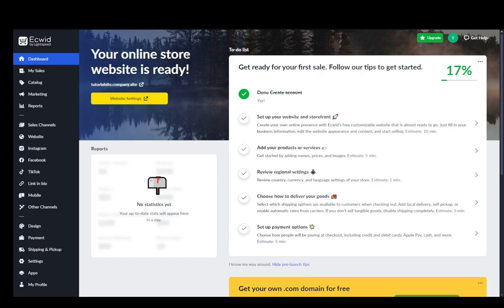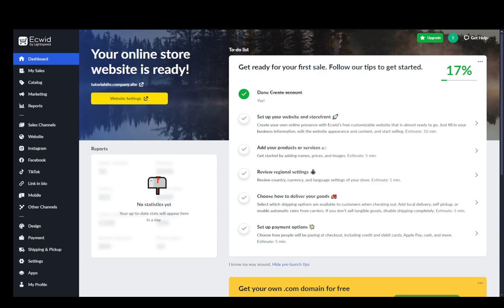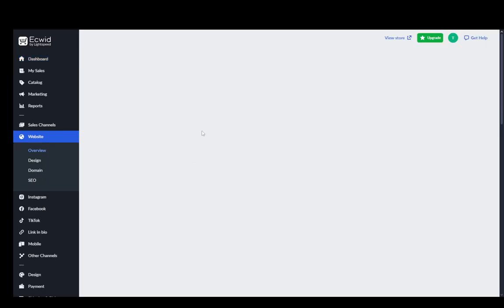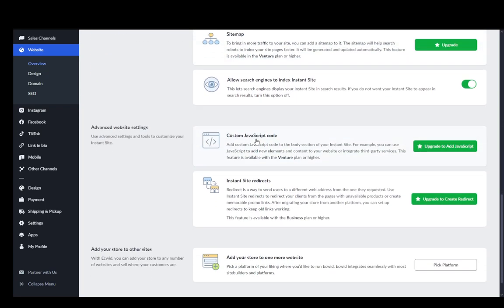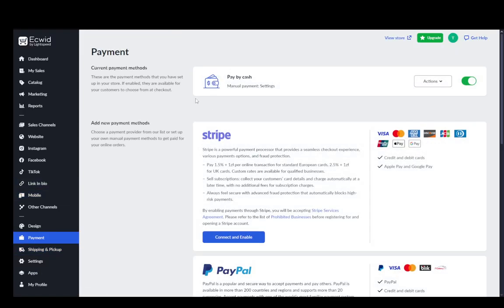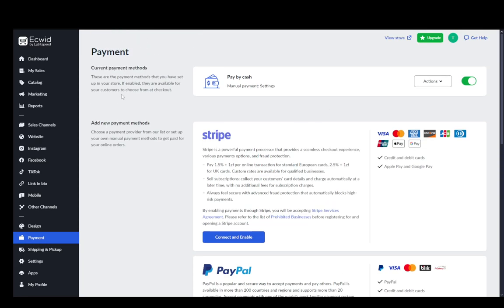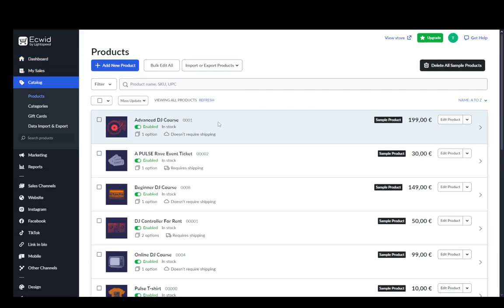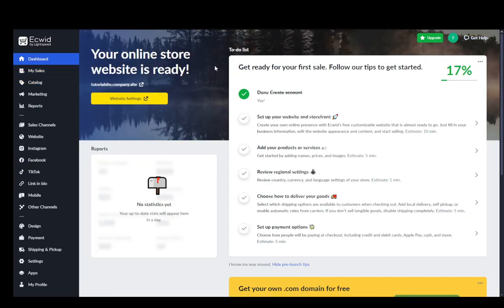How To Create Ecommerce Website In Ecwid Tutorial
Today we talk about create ecommerce website in ecwid,ecwid tutorial,how to use ecwid,free ecommerce website,ecwid tutorial for beginners